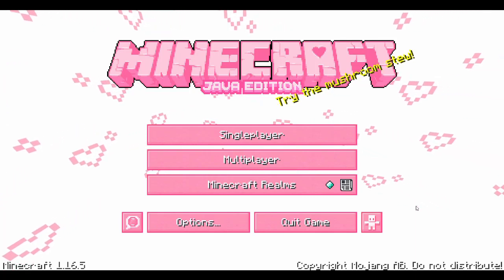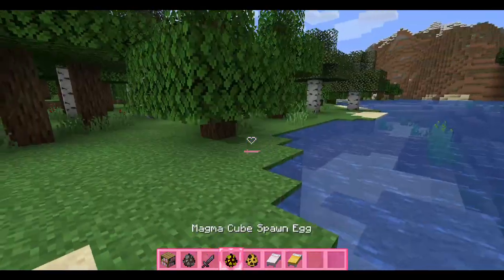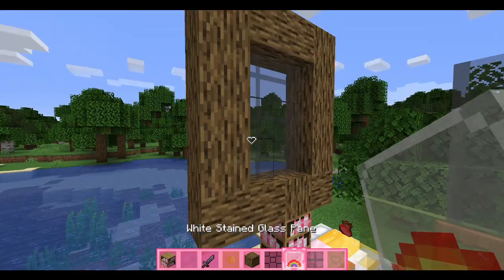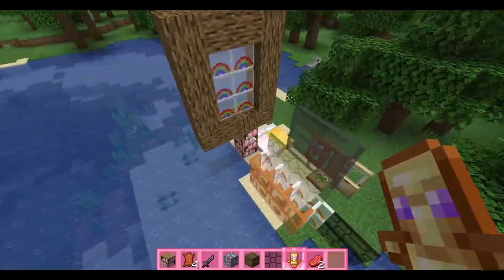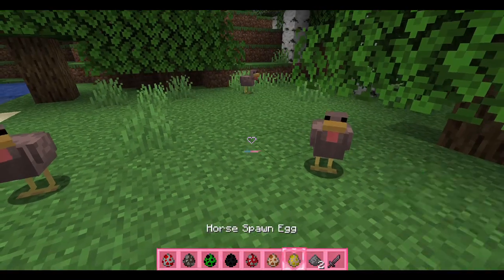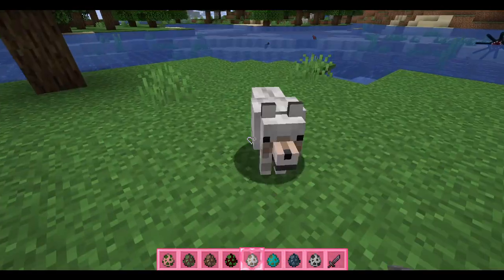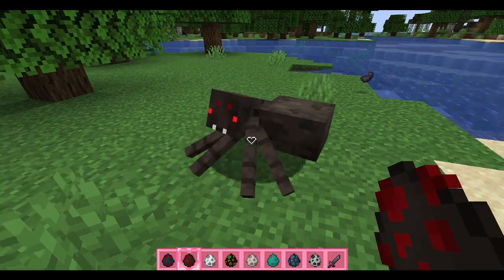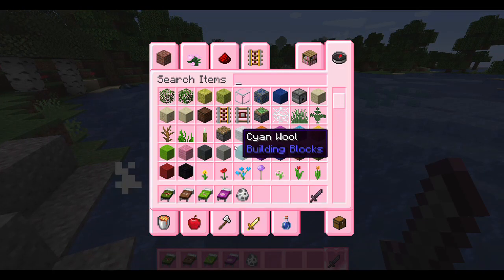Minecraft Java UwU Resource Pack!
I stumbled across this very interesting UwU resource pack on Planet Minecraft and decided to give it a shot.  Very pink and full of heart-themed things.  This is a great Valentine's Day gift to get yourself or to play with your gf/bf.  I rank this at 3 outa 5 because not all the blocks, or even most, had a new look.  But if you like UwU and love-themed Minecraft stuff then watch this video and consider getting it--btw, it's FREE!
One warning though: there is a LOT of pink!  Especially when you go to get on Minecraft, all the gray has been changed to pink.